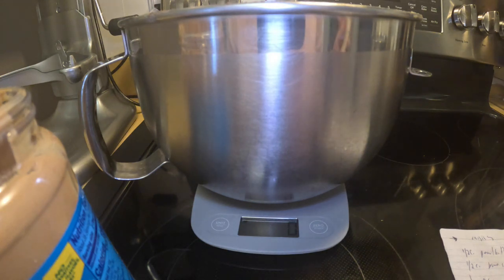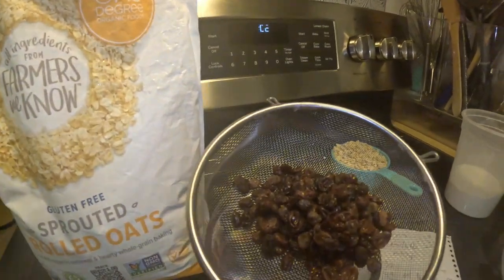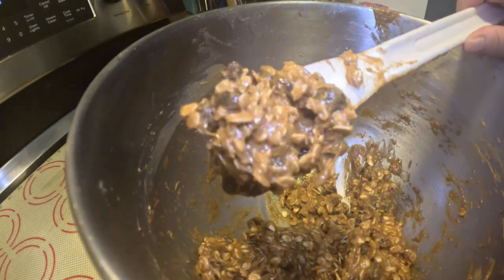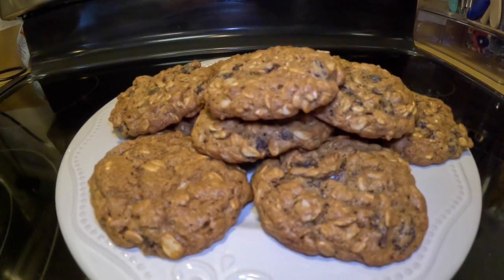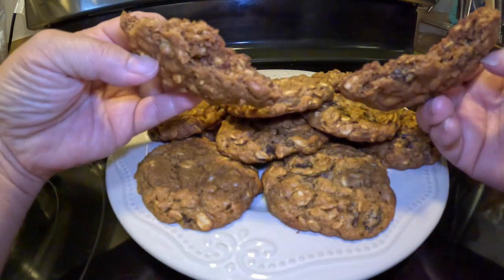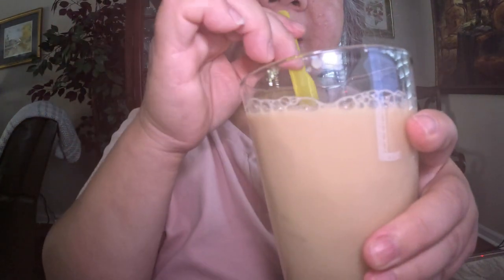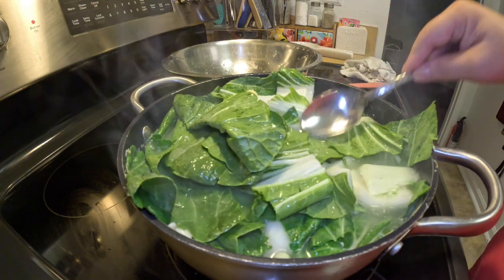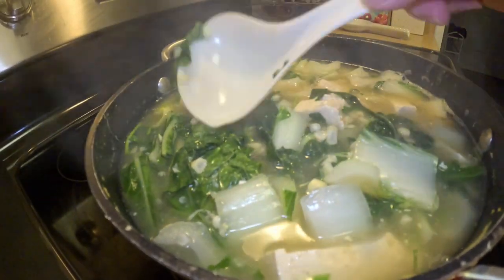Gluten Free Peanut Butter Oatmeal Raisins cookies. Easiest to make and healthy too.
It is unbelievable how easy this cookie comes together and delicious as well. Gluten free peanut butter oatmeal raisins cookies that are delicious and healthy as well.
Recipe:
1/2 cup peanut butter 120g
1/2 cup brown sugar 100g
1 large egg
1 cup oatmeal
1/2 teaspoon baking soda
2 teaspoon vanilla
1 teaspoon cinnamon optional
1/2 cup nuts optional
bake at 350F 7 to 8 minutes